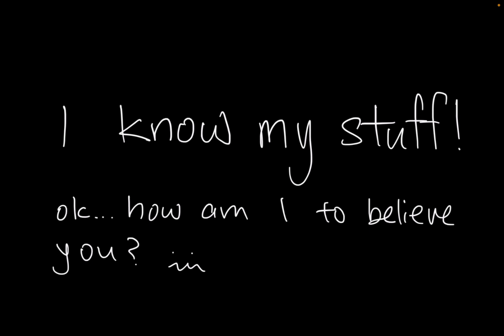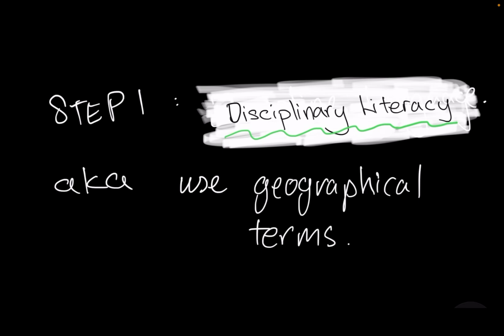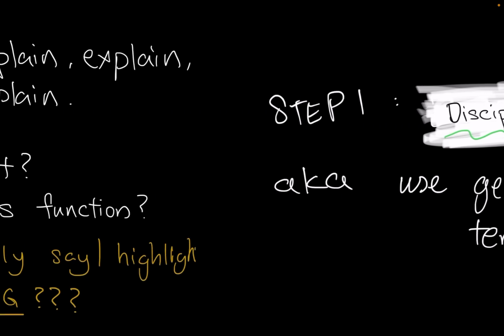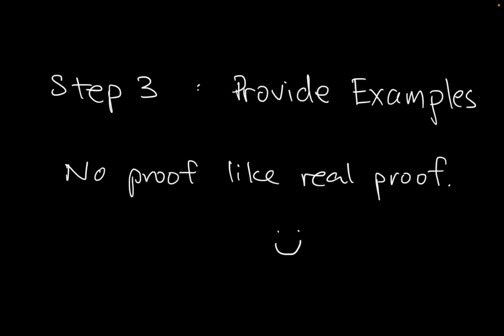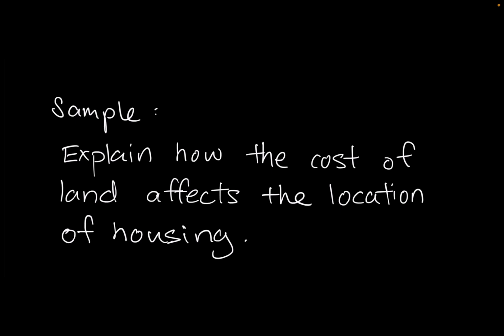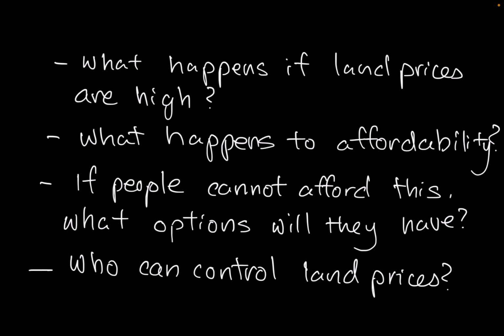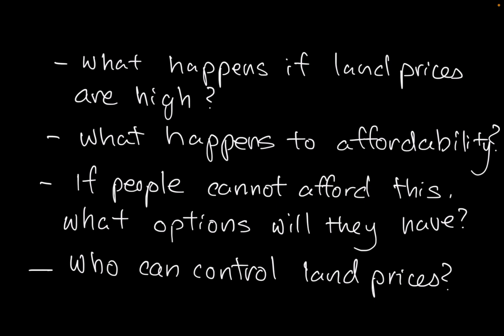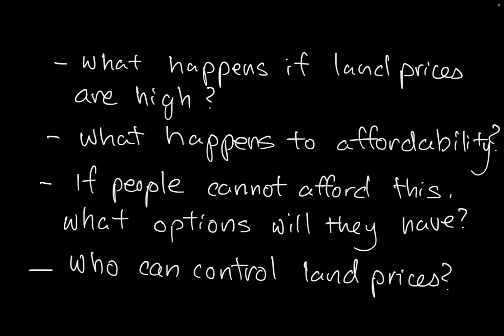How to write a good geographical paragraph.